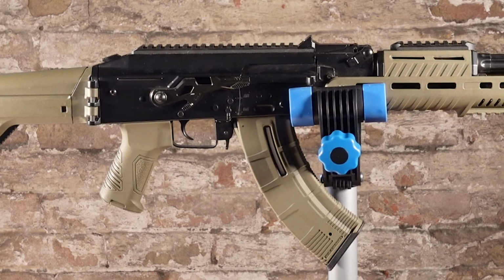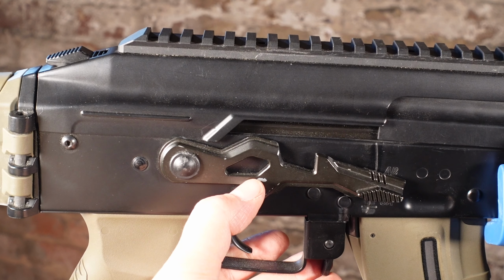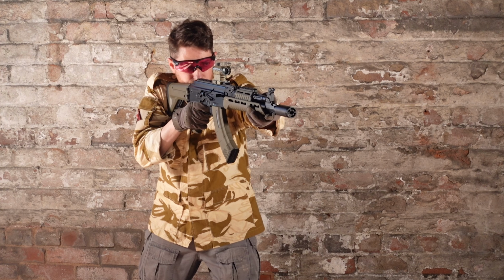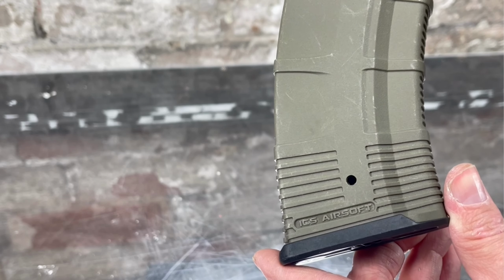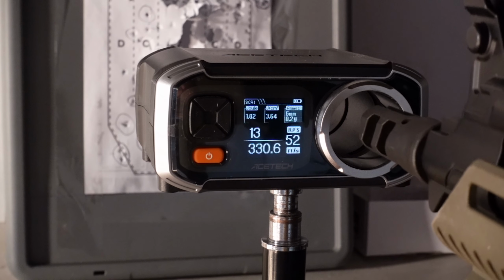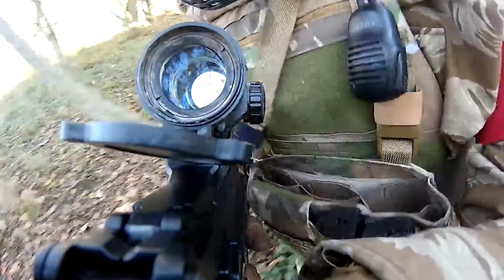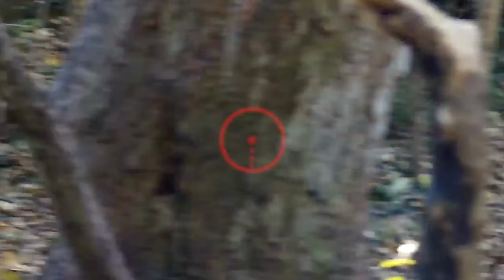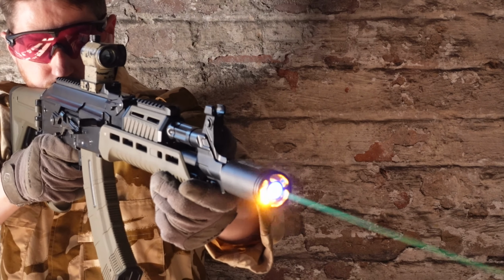Watch this before buying the ICS CXP ARK. - The "Space" AK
The ICS CXP ARK is the latest addition the ICS AK family of AEGs.
Bringing the AK pattern AEG into the future with modern, almost sci fi aesthetics.

Welcome to "Magaz" the youtube home of Magaz (that's me.)

If you have any comments or questions leave them below!

Share the link on your favourite social media, Facebook, Twitter, Reddit or Tinder.

Camera kit used in this gameplay video:
POV camera: GoPro Hero 9 Black
(Mounted on a Brain Exploder NVG mount)
Scope Camera: Runcam 2 50mm
Selfie Camera: Runcam 2 wide
(Mounted in a Brain Exploder PEQ)